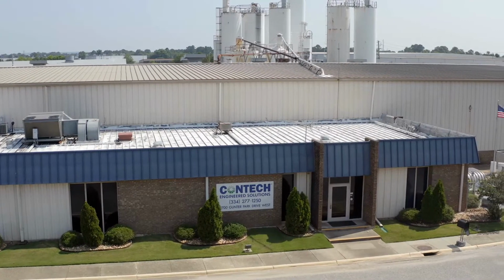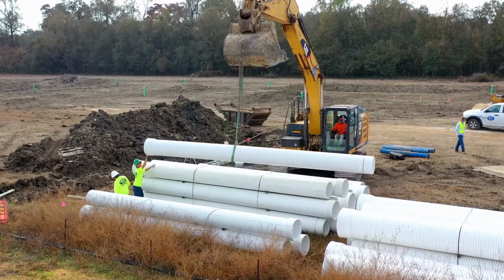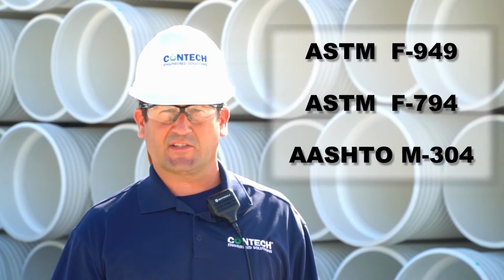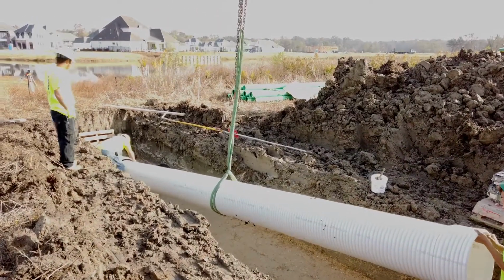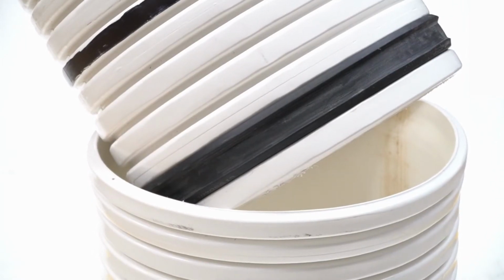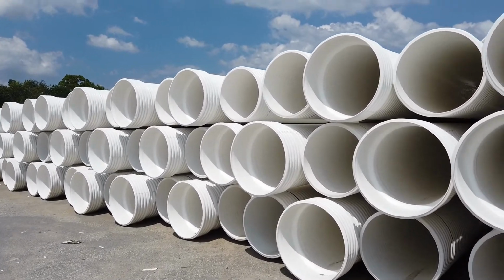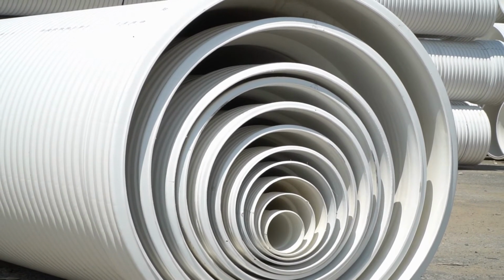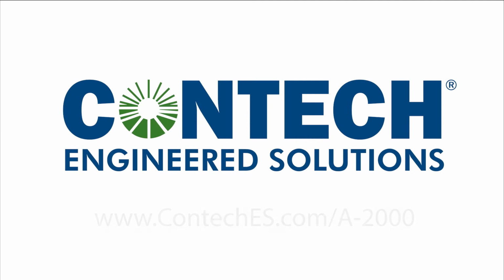Contech A-2000 PVC [Core & Main]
0:00 A-2000 Pipe Introduction
0:38 A-2000 Pipe Description
0:46 A-2000 Pipe Applications
1:22 Regulations
1:35 A-200 Pipe Lengths & Diameters
1:50 A-2000 Installation
2:31 A-2000 Manufacturing
2:53 Gaskets and Joints
3:20 A-2000 Testing
3:59 A-2000 Compatibility